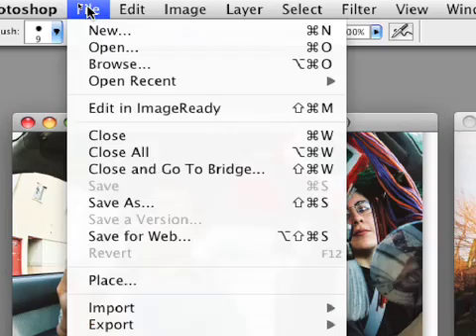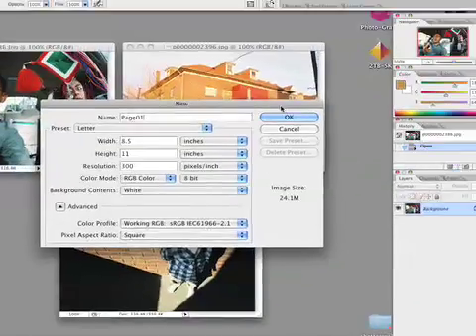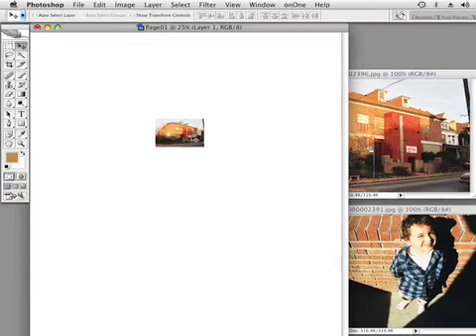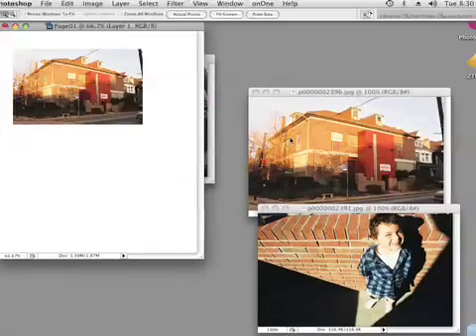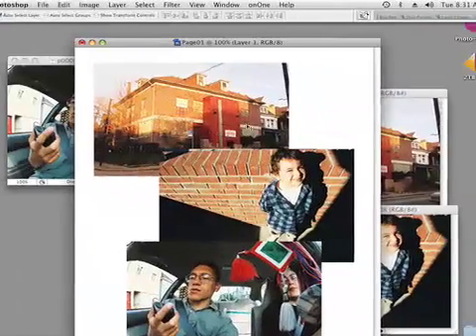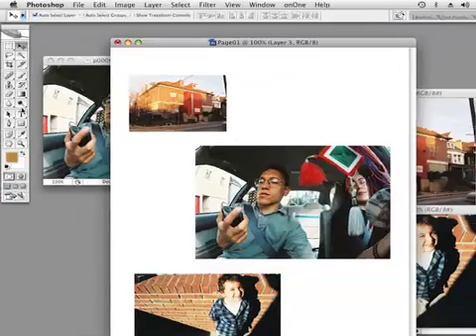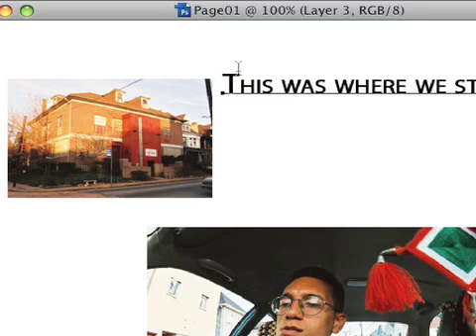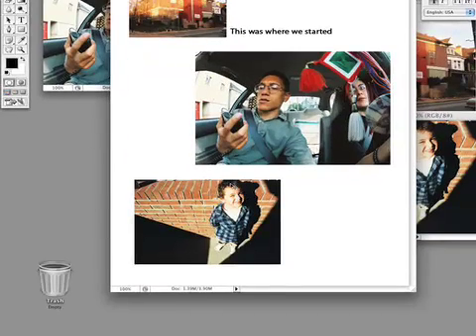Creating a Simple Photo Page with Captions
At times you may need to place a set of photos on one page for a photo album or portfolio. Learn how to customize the size and captions for the photos. For more tutorials in higher-quality video, browse our catalog.